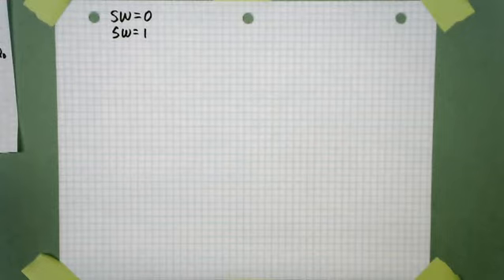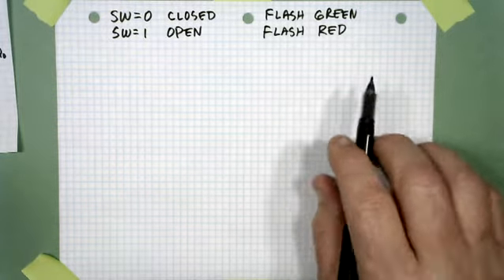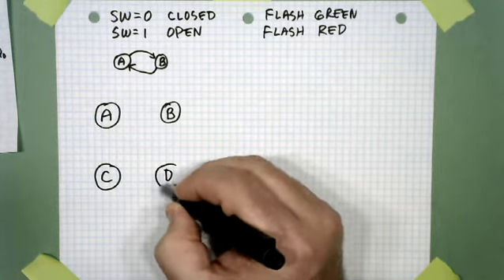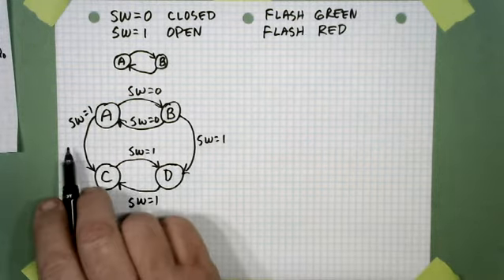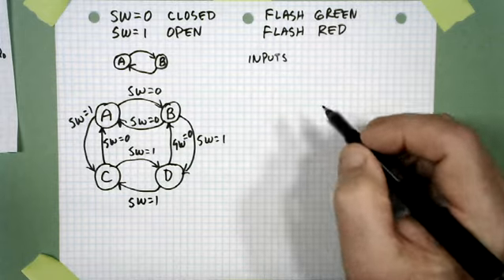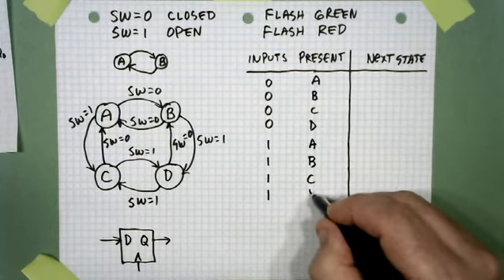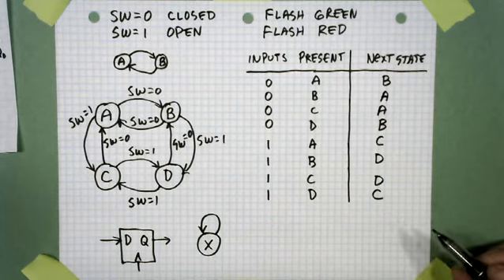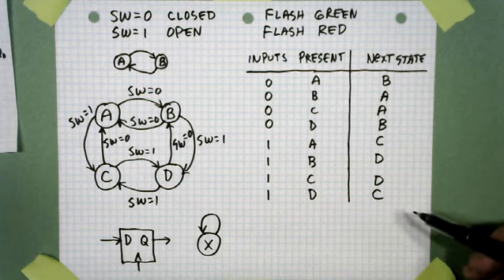State Machine A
First of two videos on 'state machines' by Gary Frasier